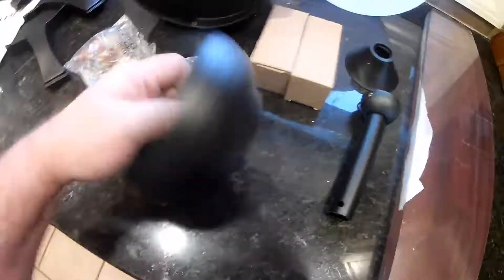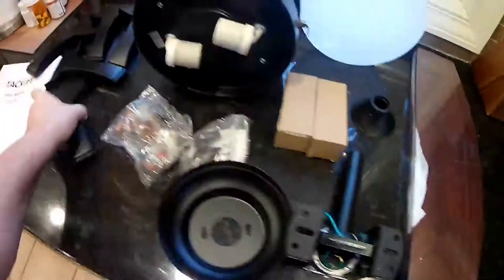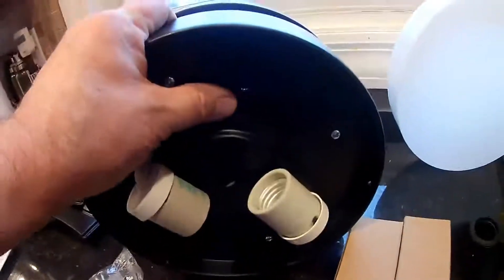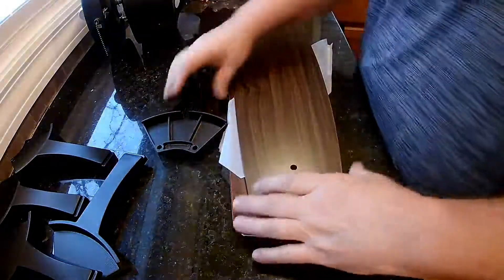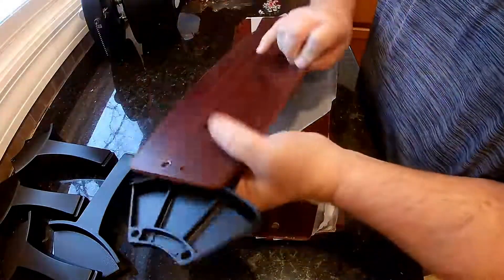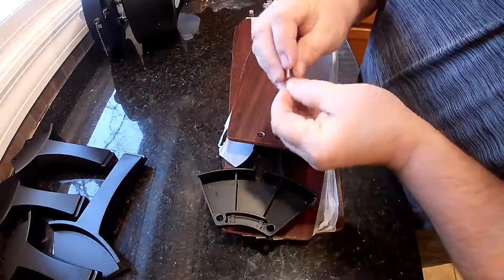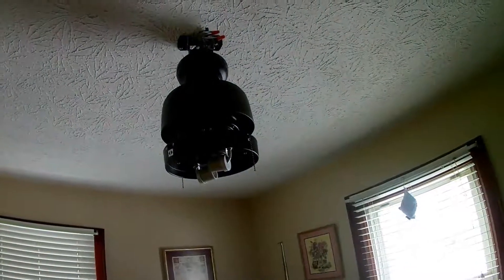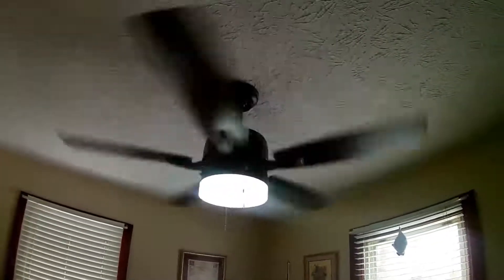52Inch Indoor/outdoor Ceiling By Tacklife - Model CF01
A nice-looking fan that works well and comes with 2 LED light bulbs. One of the easiest to install light covers I have seen on a ceiling fan. Like most fan installs, it does take a little bit of prep work to put it all together before installing it but once done, the install takes minutes. I am replacing my old fan that the chains stopped working so I can’t change the speed or turn the light off anymore, so it was time. This new fan is quieter than my old fan and puts out more wind. The chains on it are extra-long as well and very easy to reach and pull.

Found on Amazon